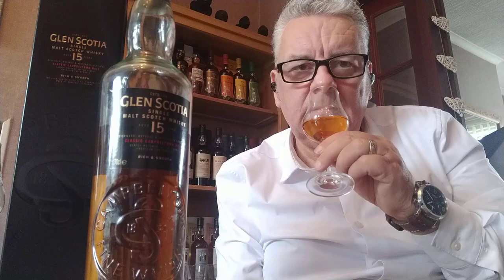Whisky Review No 5..Glen Scotia15 from Campbletown..The Pleasure is in the Sharing....